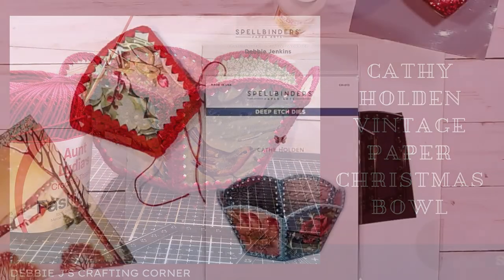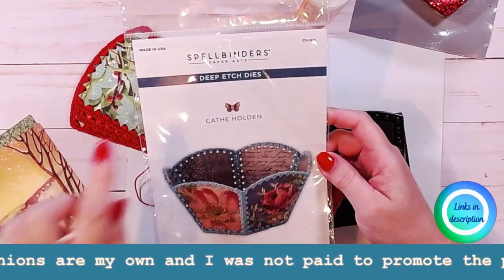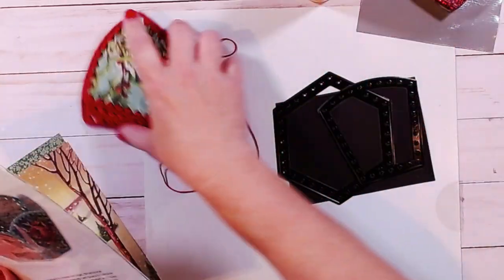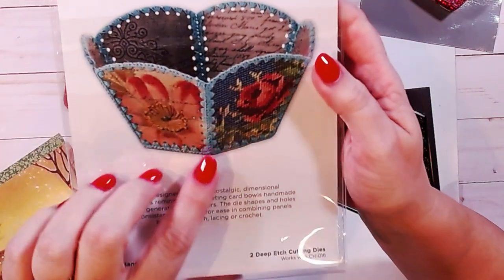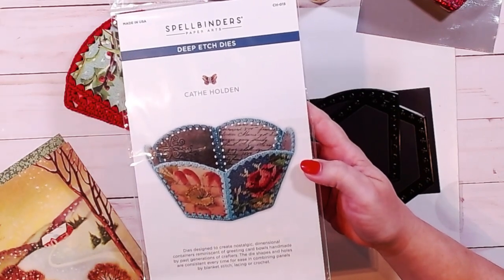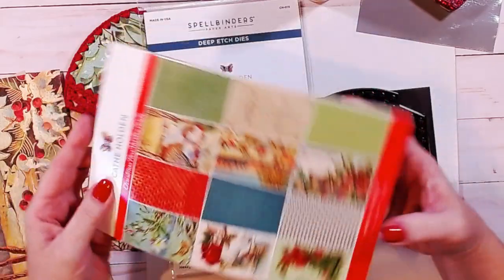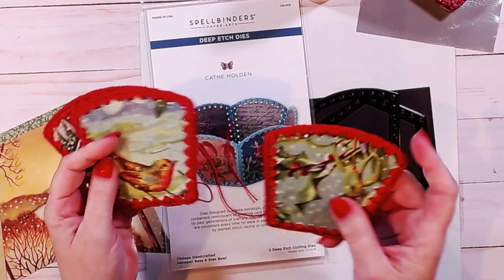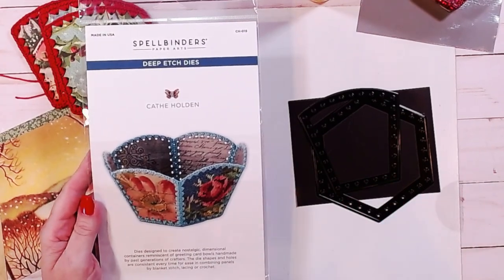How to Make a Vintage Paper Christmas Bowl | Cathy Holden Collection from Spellbinders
Click MORE for supply links and other information!

We would love to get to know you, see all the wonderful things that you create and have lots of crafty fun!  Come join us on Discord.

79% . 5.58K/7K

✂️ PRODUCTS USED ✂️

Vintage Handcrafted Hexagon Base and Side Bowl Deep Etched Dies
Home for the Holidays 6 x 9-inch Paper Pad

➤ LET’S BECOME FRIENDS!!

☕This creator needs more coffee!
(Tips are never expected but greatly appreciated)

Want to send me happy mail?  Thank you so much for the gift! I will open all gifts on stream.

🎶MUSIC
"We Wish you a Merry Christmas" provided through PowerDirector17